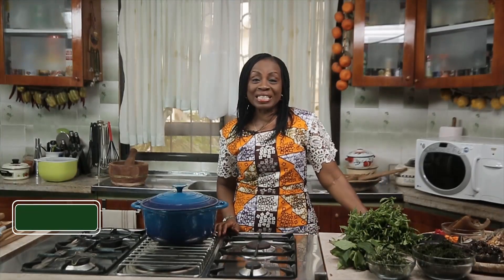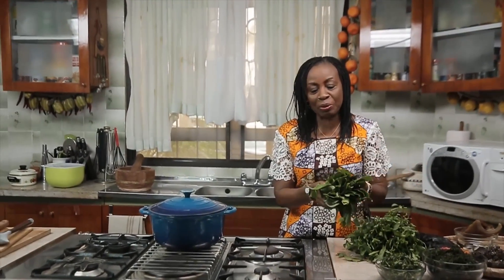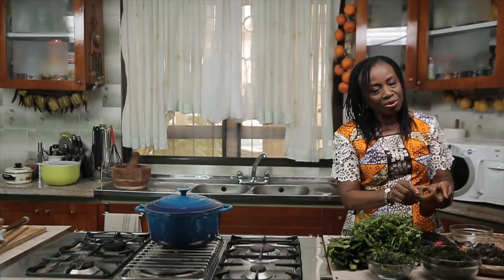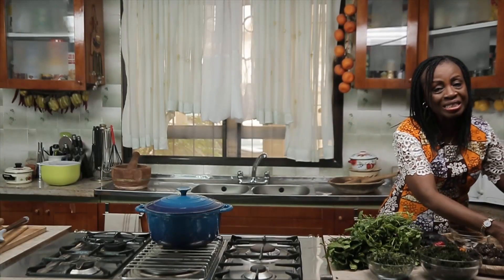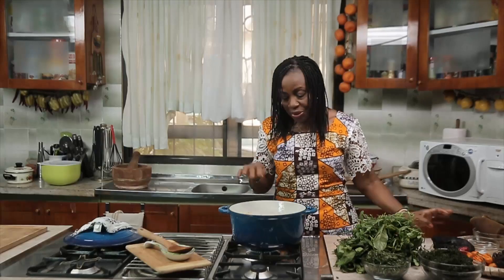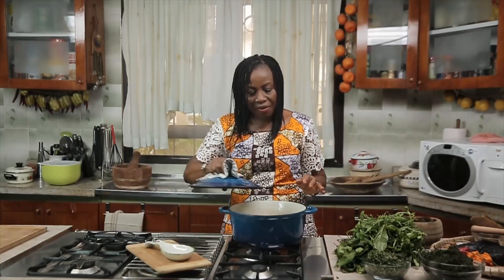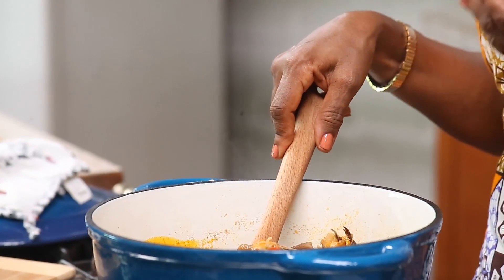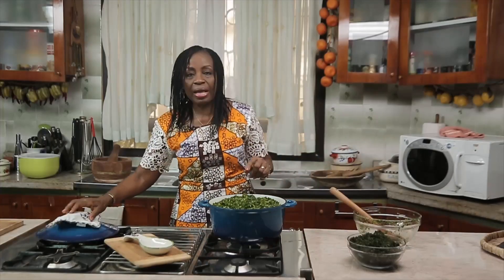How to cook Afang Soup | 1QFoodplatter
Afang is originally a Nigerian soup indigenous to the Efiks and Ibibios of Cross river and Akwa Ibom states. Today this soup has found its way into the menu of many restaurants and it is spreading in popularity. Afang leaves scientifically known as Gnetum Africana and it is call okazi or ukazi in Igbo. With a high fiber content Afang when cook with little Palm oil is beneficial for those on weight loss journey. Afang used to be largely harvested in the forests but domestic cultivation has increased.